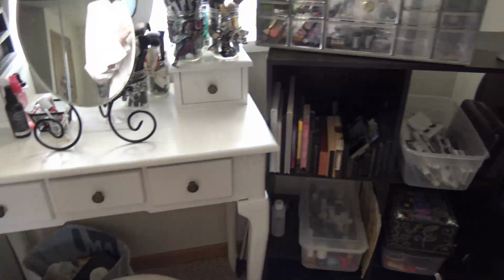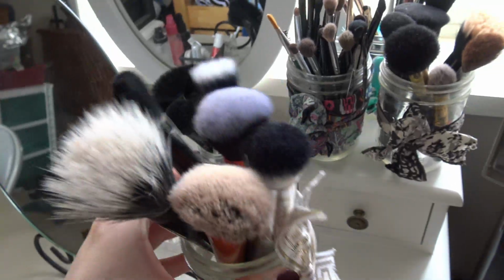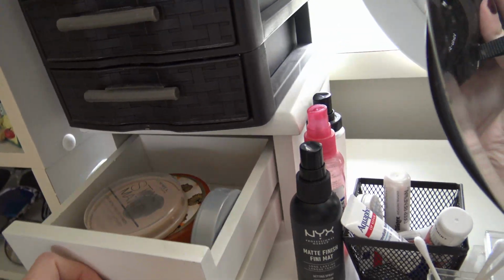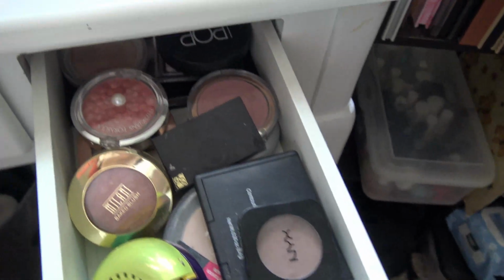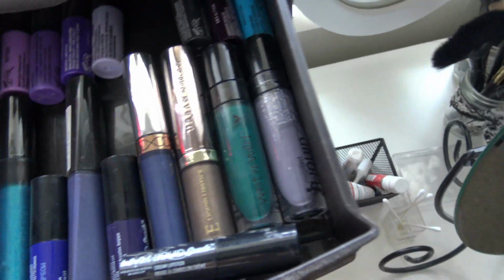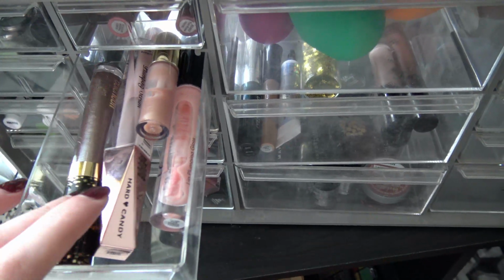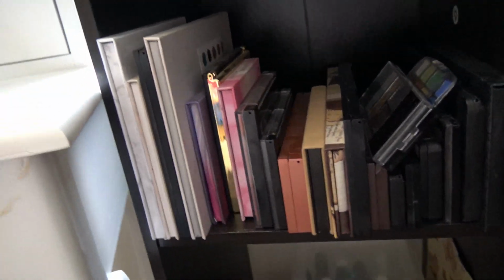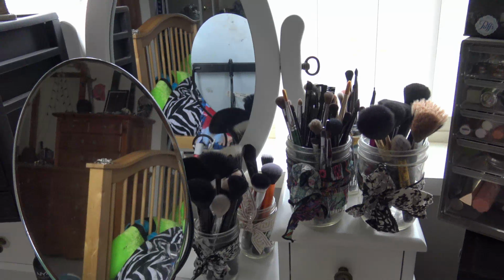My Makeup Collection and Organization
This is probably boring to most people but I got a request for this and so I did it. I hope you enjoyed it even though it's not what I usually upload. Let me know if there's anything else you want to see from me and I'll eventually get around to doing it.